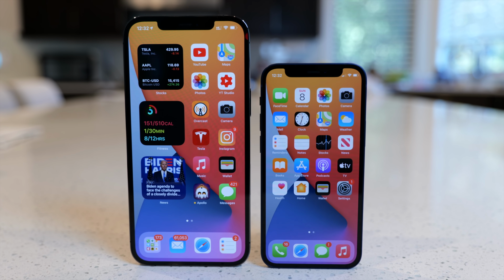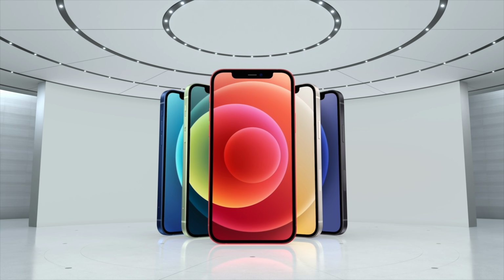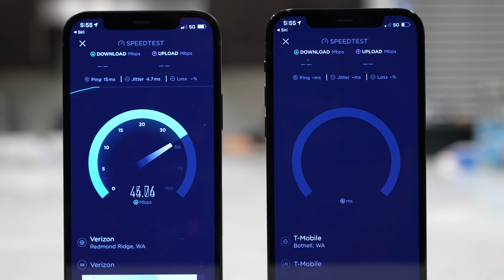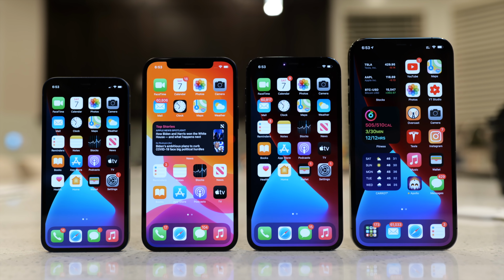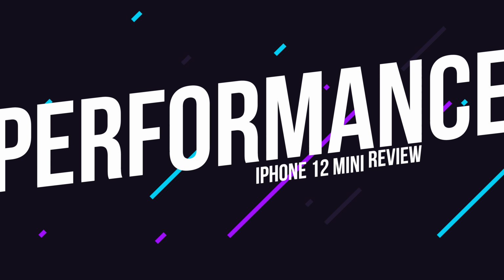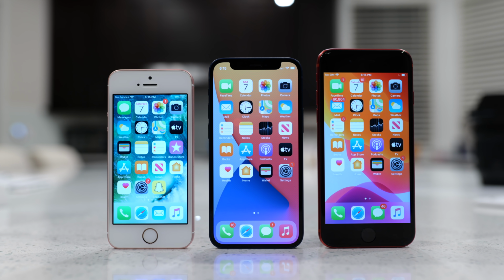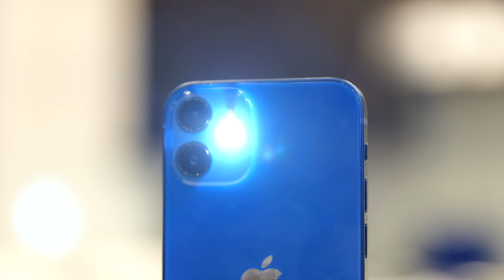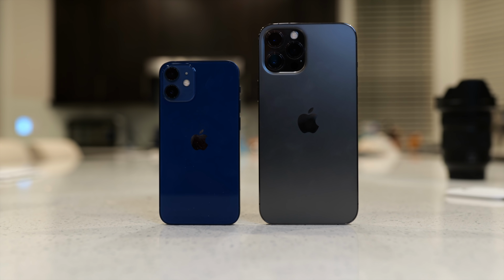iPhone 12 mini Hands-on Review: Feels So Good!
Apple also has two more new smartphones launching this year - the iPhone 12 mini and iPhone 12 Pro Max. In this video, I focus on bringing you my iPhone 12 mini review, showing how Apple's smallest iPhone in years packs a might little punch for those looking for a small phone with flagship appeal. I’ve been using this phone for just over a week, and they hit stores on November 13th.

The iPhone 12 mini was a phone that I was very curious about prior to getting my hands on it. I’ve carried the largest iPhone size available since Apple started releasing the Plus model with the iPhone 6. I always wanted the biggest battery and biggest display, and didn’t want to miss out on any extra features.

If you’re a Mac and iOS user, Setapp is a game-changer, giving you all the best apps and tools out there to keep you productive and help you find your flow.

Opening the iPhone 12 mini and lifting it out of the box instantly made me think - wow, this feels so good. The size and the weight are just perfect for one-handed iPhone use, with zero struggle. There’s something to be said for the feeling of absolute confidence when holding a device and you can do whatever you want to do with one hand, and the thought of potentially dropping it is nowhere to be found.

CHAPTERS
0:00 Intro to iPhone 12 mini
1:02 iPhone 12 mini vs iPhone 12
2:14 iPhone 12 mini Design
3:54 iPhone 12 mini 5G Test
7:16 iPhone 12 mini Display
9:17 iPhone 12 mini Sound
9:52 Try Setapp Free
10:51 iPhone 12 mini Performance
11:57 iPhone 12 mini Battery Life
13:29 iPhone 12 mini MagSafe
15:21 iPhone 12 mini Camera Review
16:44 iPhone 12 mini Price

MUSIC